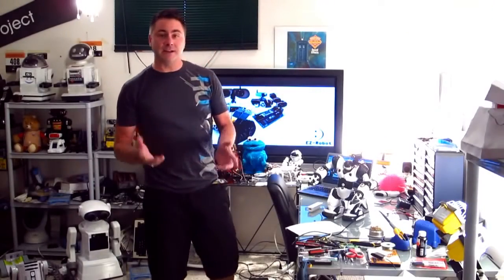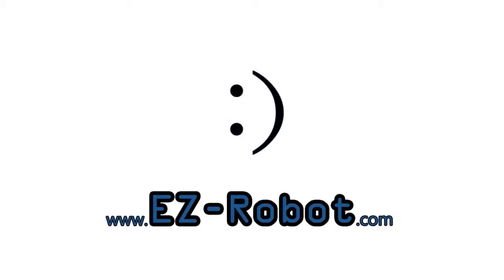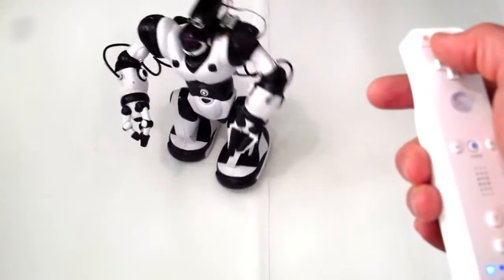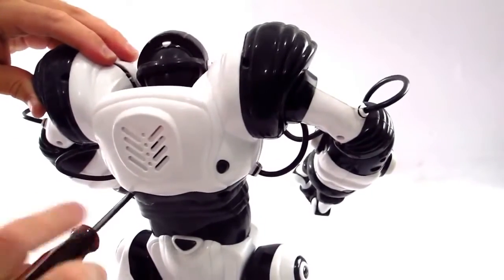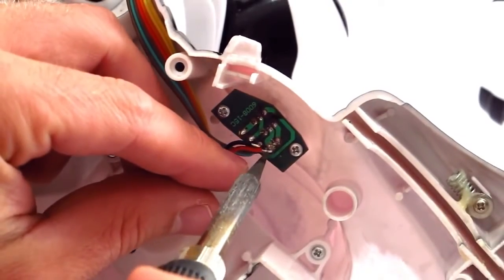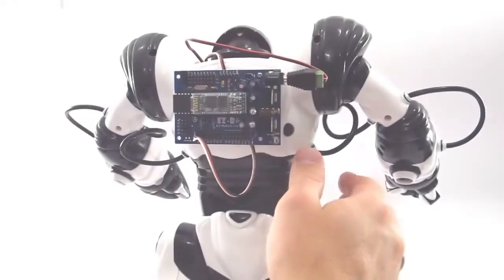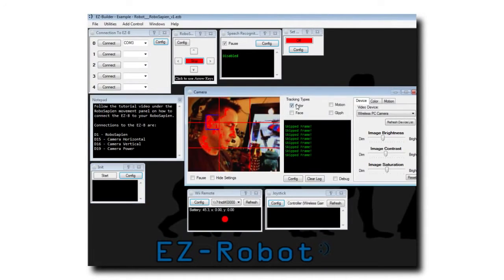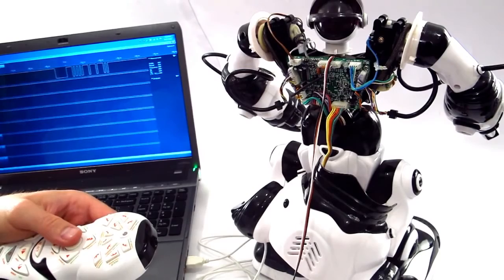robosapien robot control from ez b v3 microcontroller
reupload of old video from 2012 who care